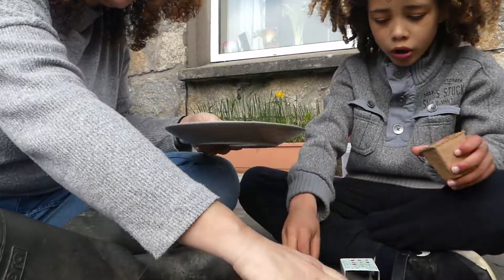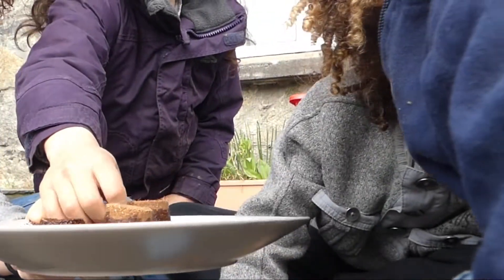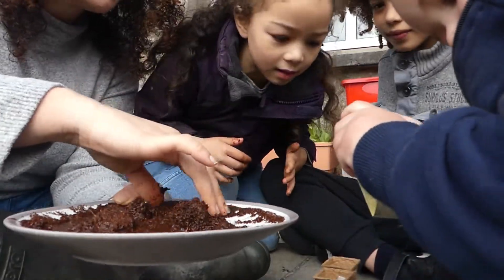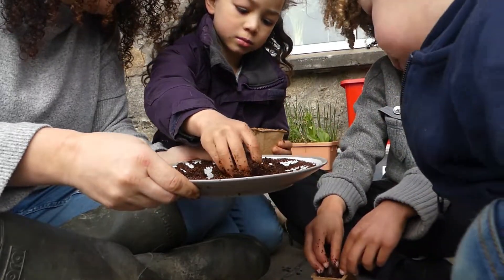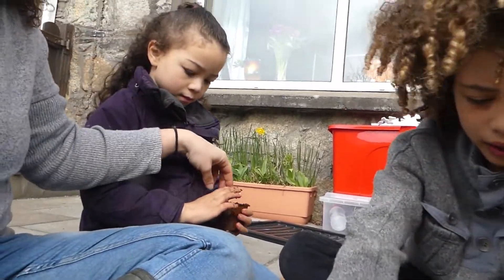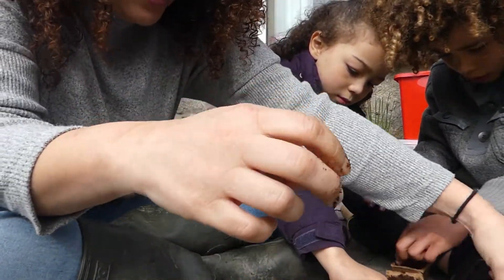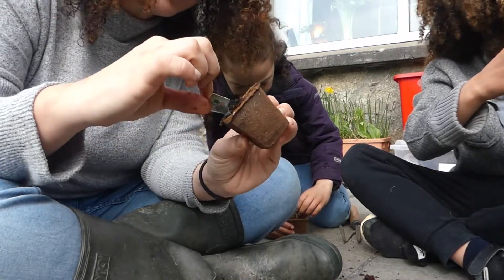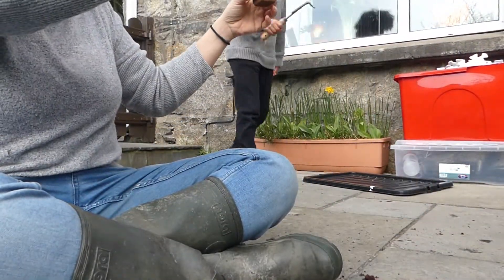Planting M&S Little Garden Seedling Kits Fun Home school Ideas for Kids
Planting M&S Little Garden Seedling Kits Fun Home school Ideas for Kids @marksandspencer
In this video the kids and I plant the seed kits we got from M&S. If you spend a certain amount you get these seeds for free. We had parsley, chilli peppers and carrots. My 8, 5 and 1 year old enjoyed doing this. We home school but this is a good activity to do even if you have no outdoor space. You can grow these on a balcony or on a window ledge. Ideas for this period of self isolating, or if you are on lock down. Our kids really enjoy doing activities like this

Hi everyone. Thank you for visiting my channel. My name is Simone and I am a Mum of 3. I am from England and married to Ryan who is from Namibia. I initially started this channel to document my 3rd pregnancy and to help women overcome any fear of giving birth. I have had an emergency c section, then a home birth and then a water birth in hospital. My last two births were unmedicated/drug free and lovely experiences, and very healing after my first birth was traumatic. I also wanted to share my story and support for women who want to breastfeed. I also share my health journey including removing a xanthelasma on my eye. After sharing my birth vlogs and baby and postpartum updates, I started to make videos on clothes hauls, reviews, vlogs, cooking, cleaning and monetization after reaching 1000 subscribers and 4000 watch hours. Much love xx

Uploads are every Wednesday 6pm GMT, Fridays 3pm GMT, Sundays at 11am GMT and sometimes other times and days in the week.

Some of my favourite beauty and hair products and vitamins I use-
Items I bought and use-
👉Shea butter- 500G 1KG
👉Kids vitamin spray
Amazon.com kids vit spray
👉Adults vitamin spray
Amazon.com Adults vitamin spray
👉Spatone iron
Amazon.com Spatone
👉magnesium lavender sleep better lotion
Amazon.com lavender magnesium lotion adult
👉magnesium betteryou spray
Amazon.com- Betteryou magnesiums spray
👉The brush I bought
👉ECO gel i use
👉 Jamaican Black Castor oil
Amazon.com- Black castor oil

👉Videos and playlists you may like!

Keywords- simone alana
m&s little garden video